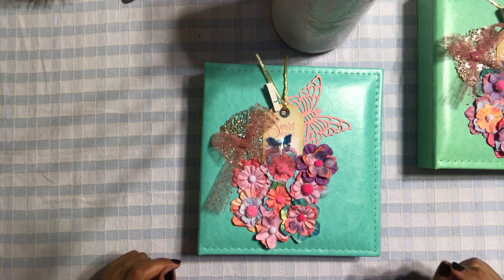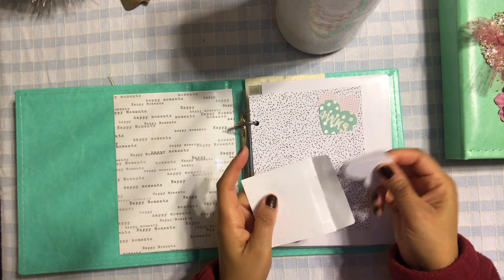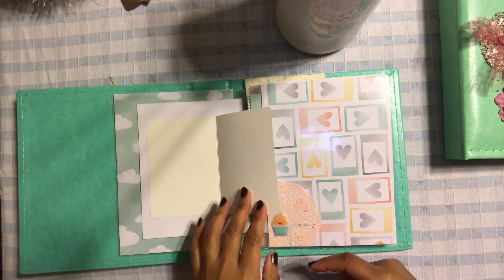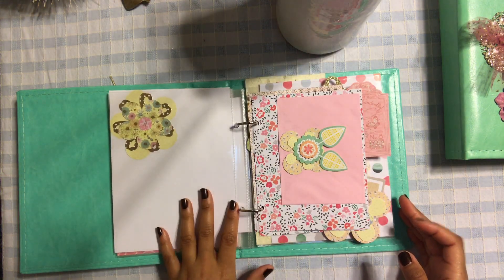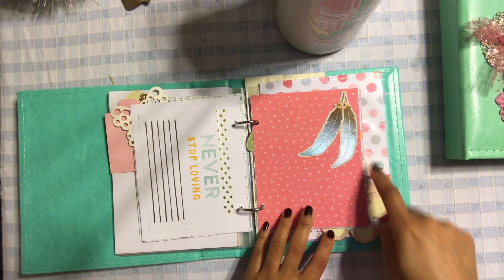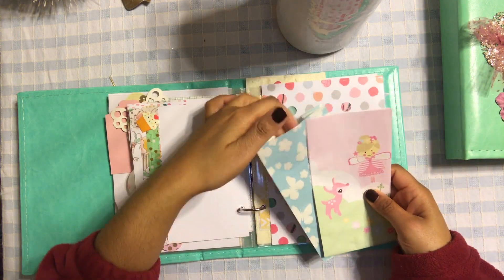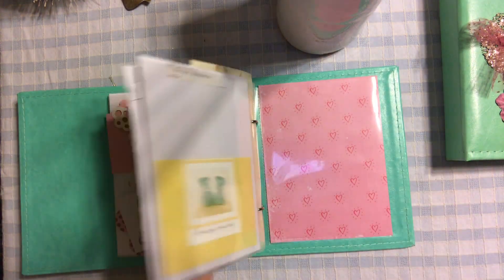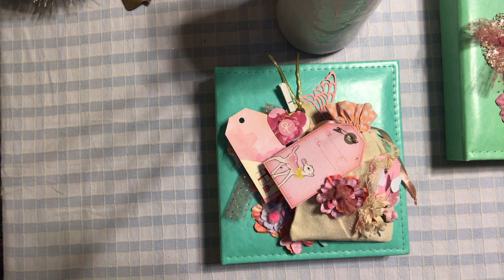DIY Scrapbook Album Set Up & Pregnancy Journal - How to Make Personalized Stationery Memory Book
Welcome Crafty Friends
Here's tutorial on how to creative DIY Personalized
Pregnancy Journal Memories Album

 Enjoy xoxox   & Thumbs Up
                                      Christmas Series